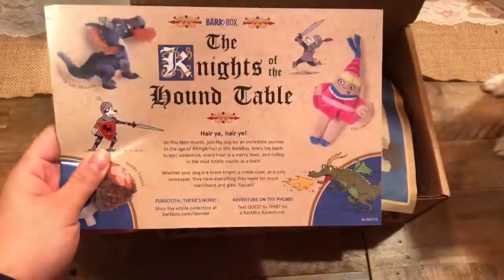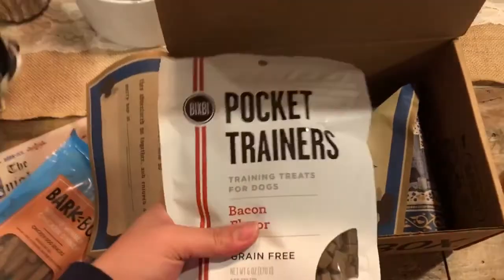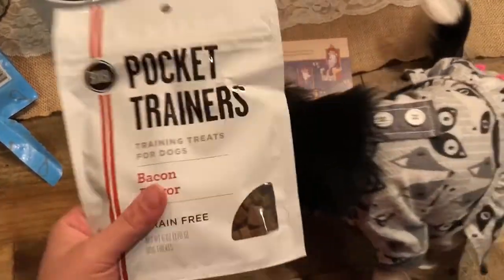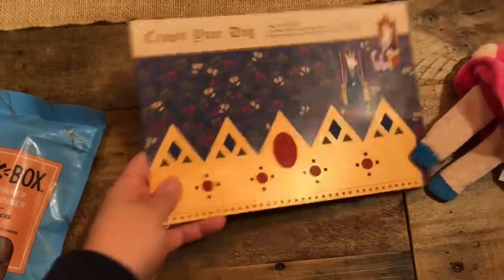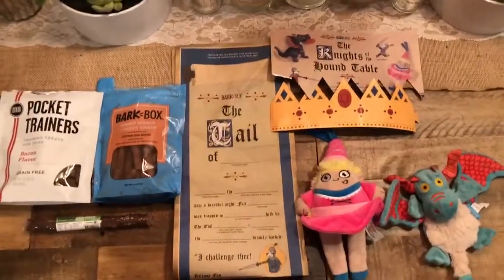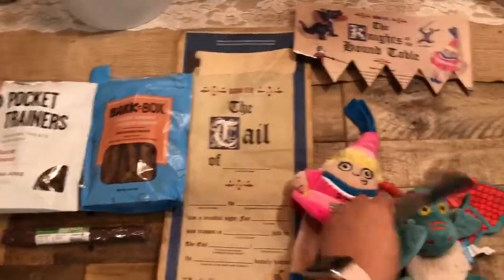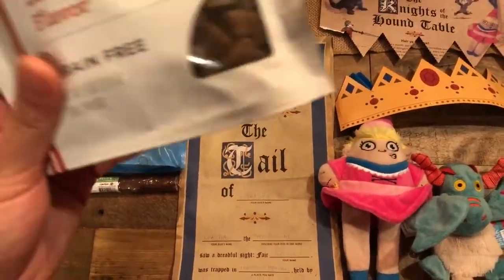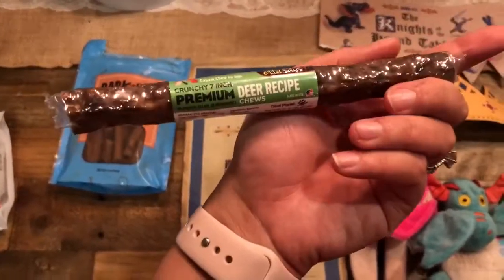BarkBox Jan 2018 *Small Dogs*Chihuahua/Cavalier* unboxing ( knights around the table)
Our squad opens Jan 2018 bark box wot wot :3
This is the Jan box ( shipped at 15th) knights around the table